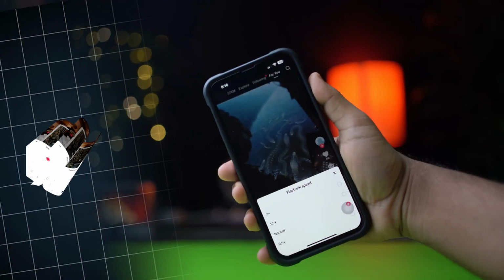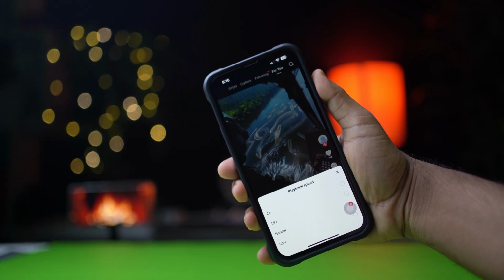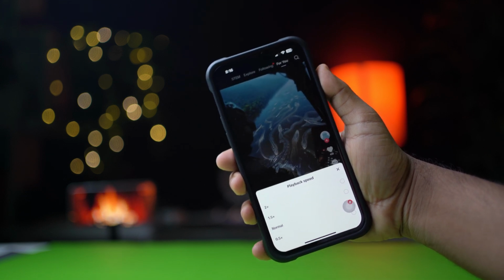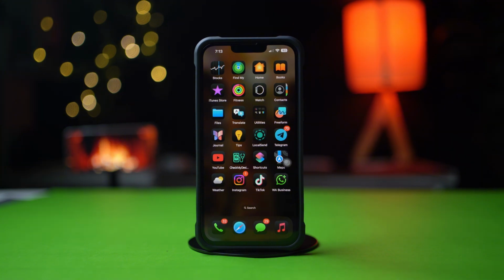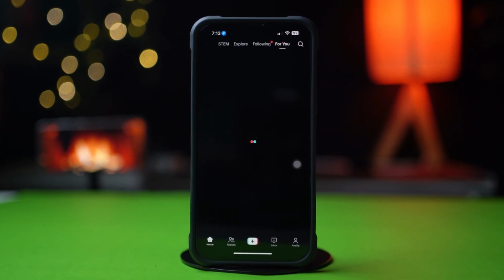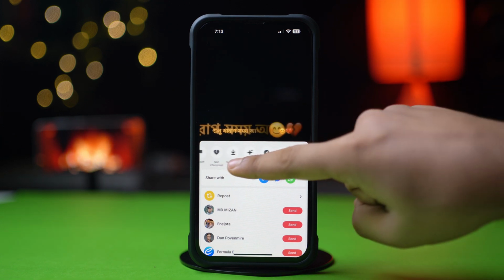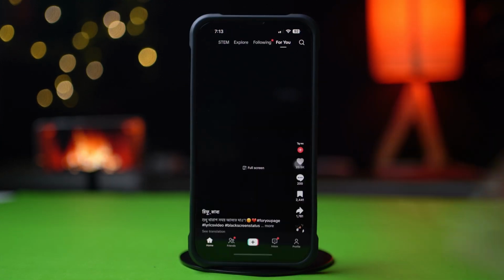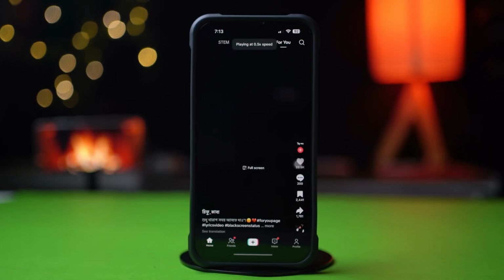How to Change TikTok Video Playback Speed on iPhone | Slow Down or Speed Up Any TikTok Video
Want to adjust the playback speed of TikTok videos on your iPhone? Whether you're trying to watch a video in slow motion or speed it up, this tutorial shows you how to do it easily. Learn how to change TikTok playback speed while recording your own videos or when watching others.

This guide is perfect for users who want to explore TikTok’s speed settings, create unique content, or just enjoy videos at their preferred pace. Works on iOS 17 and iOS 18 and newer!